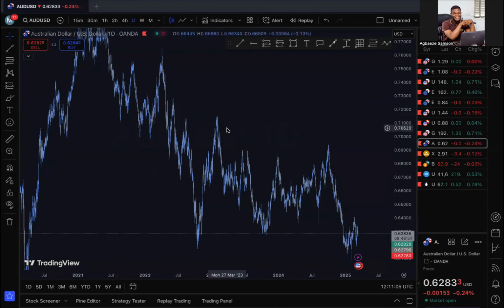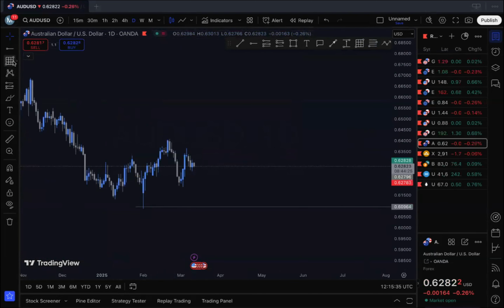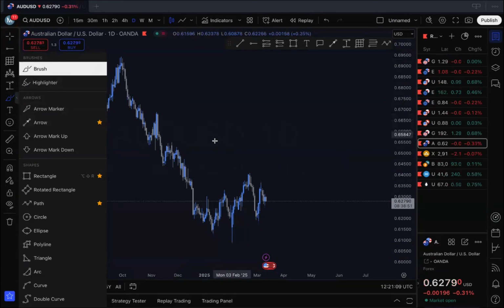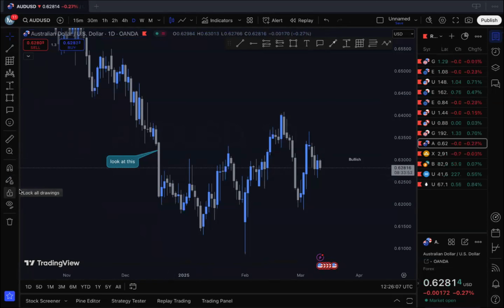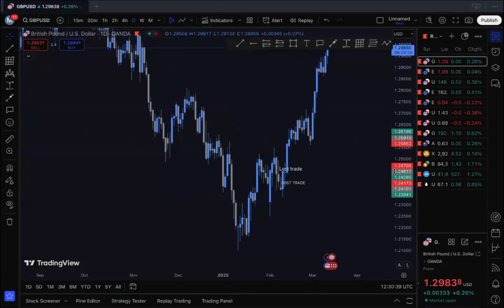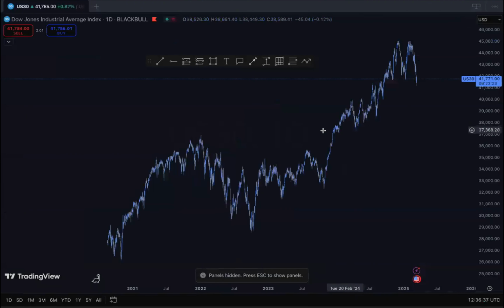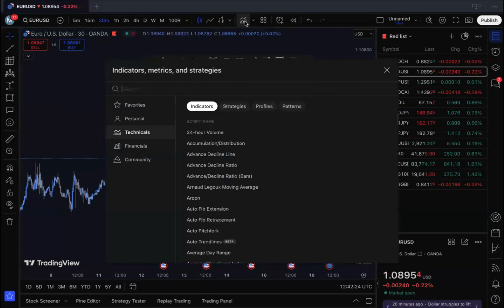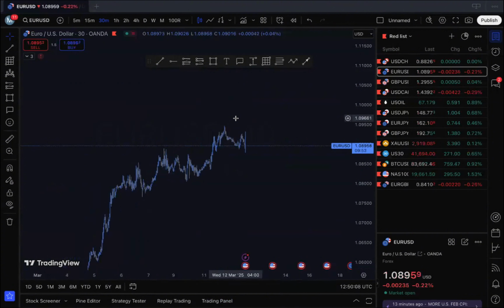TradingView Tutorial for Beginners: How to Use TradingView for Forex, Stocks, and Crypto (2025)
In this TradingView tutorial for beginners, I’ll walk you through everything you need to know to get started with TradingView, one of the most powerful charting platforms for forex, stocks, and crypto trading. Whether you’re a complete beginner or just looking to improve your skills, this step-by-step guide will help you master TradingView in no time.

📊 What You’ll Learn:
💥Navigating the TradingView interface.
💥Customizing charts for forex, stocks, and crypto.
💥Using drawing tools, indicators, and alerts.
💥Saving and sharing your chart layouts.

📈 Tools & Resources Mentioned:
TradingView (for charting)

If you’re ready to take your trading to the next level, this video is for you!